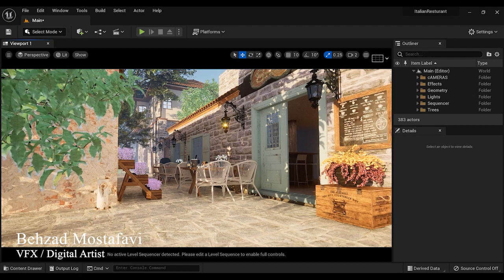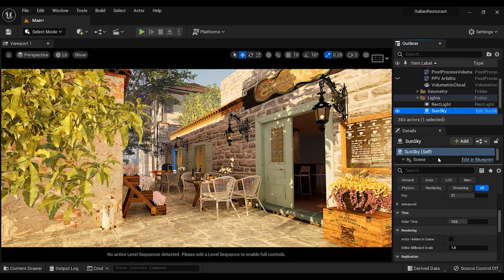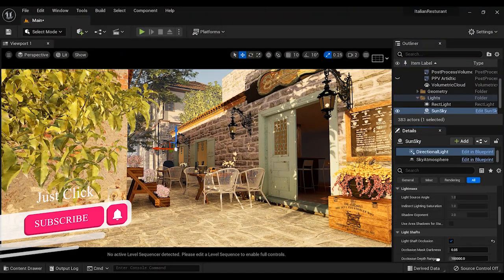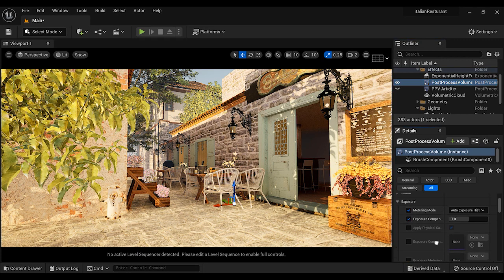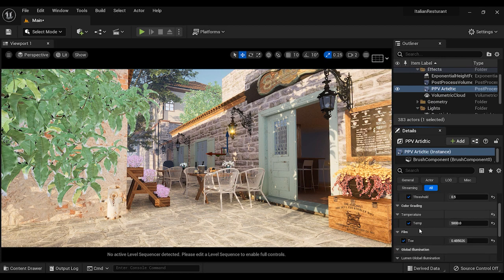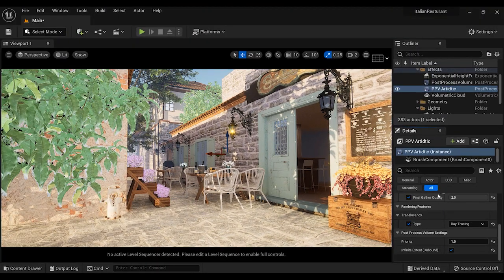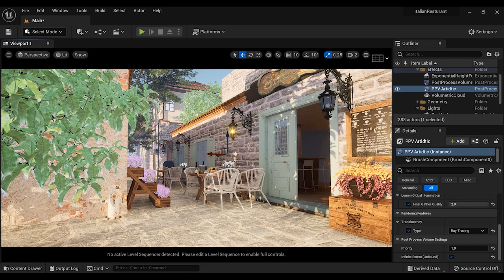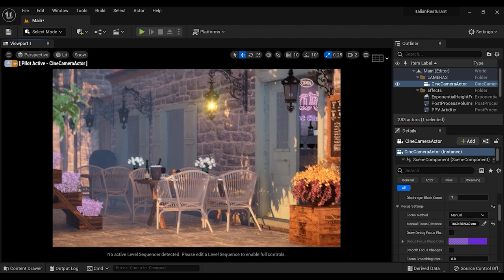Unreal Engine 5 Cinematic Hacks👽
📌In this Unreal Engine 5 Cinematic Hacks video, I'm going to show you some tips to take great photos in Unreal Engine 5.

If you're looking to shoot high-quality video or photos in Unreal Engine 5, then you need to watch this video! I'll show you some tips on how to get the most out of your camera and create stunning cinematic experiences with Unreal Engine 5. After watching this video, you'll be able to take professional-grade photos and videos in Unreal Engine 5!